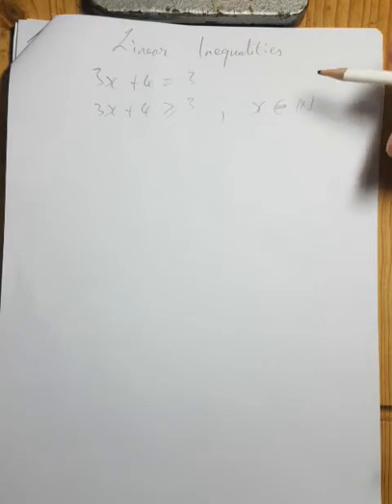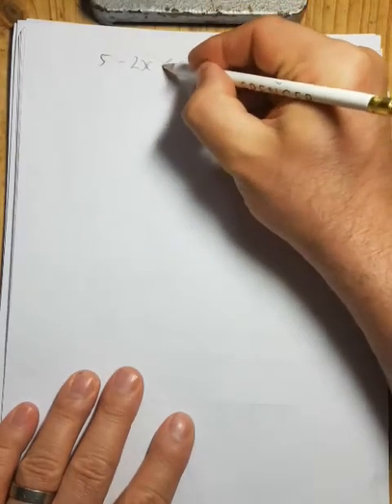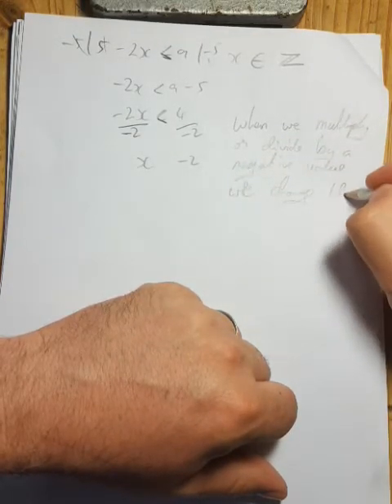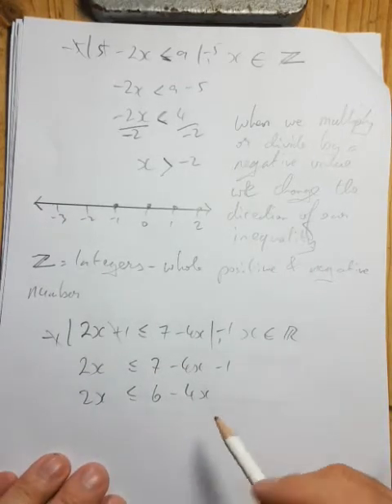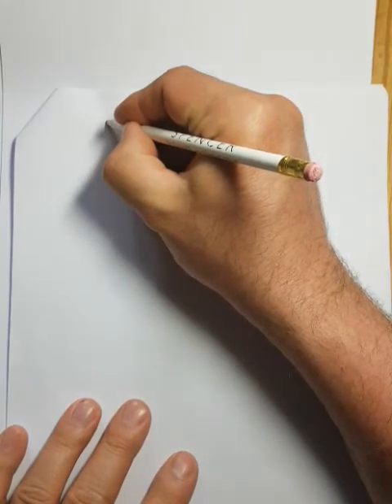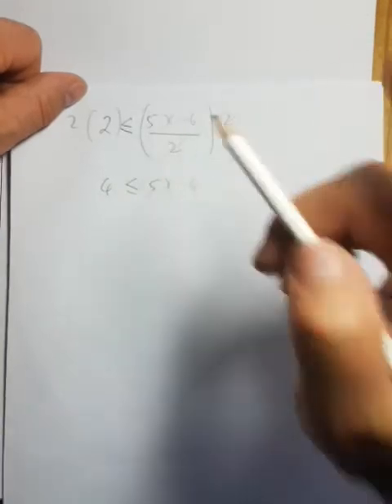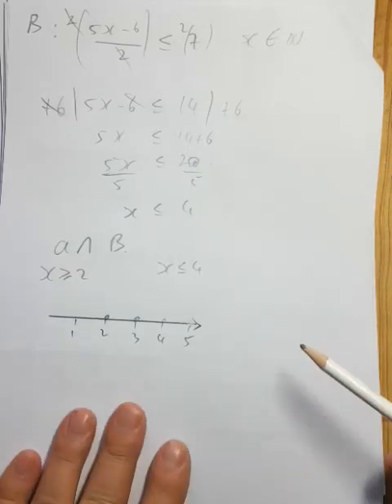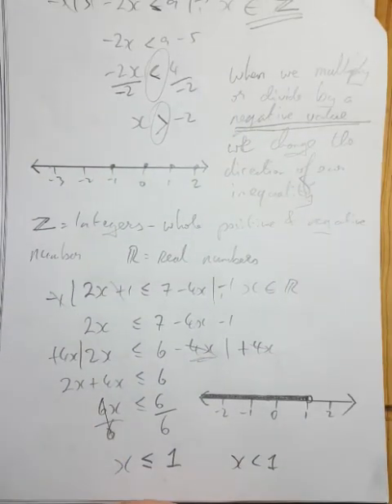Algebra - simple linear inequalities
In this video I demonstrate how to solve simple linear inequalities and who to illustrate your solutions on a number line